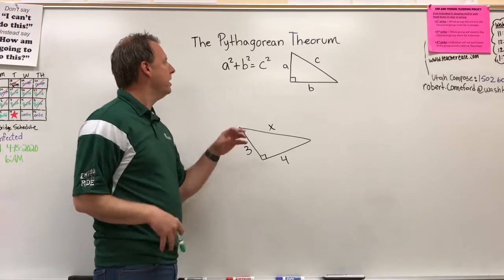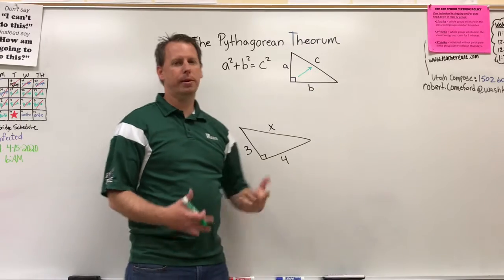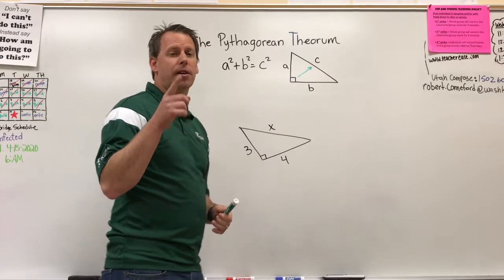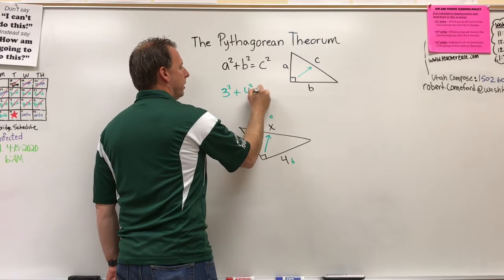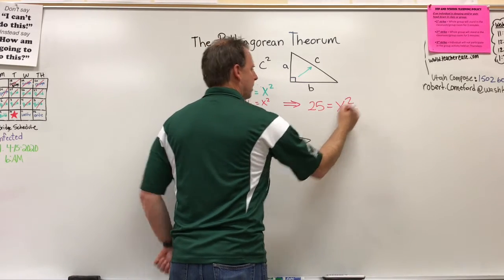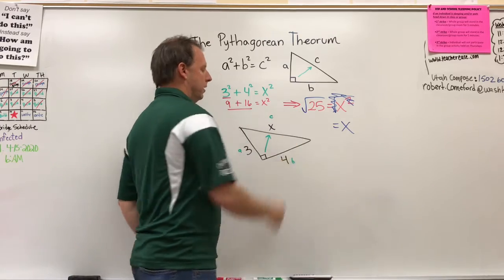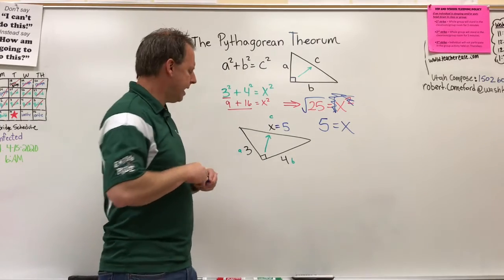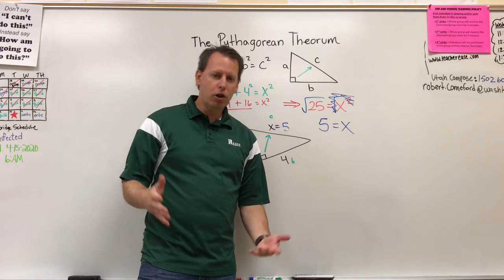Pythagorean Theorum - Solving For c